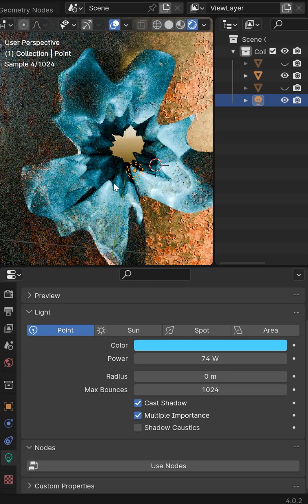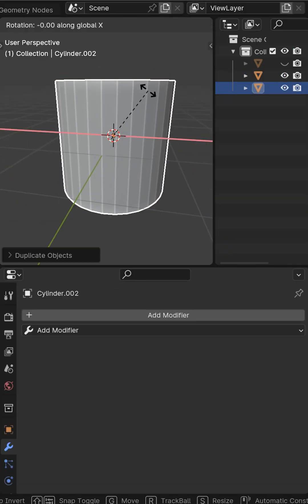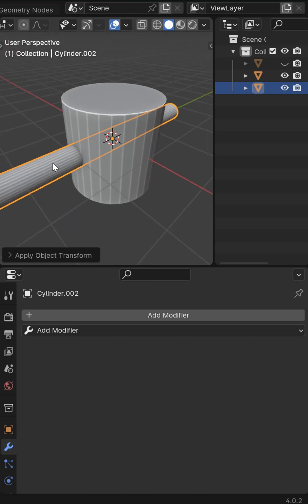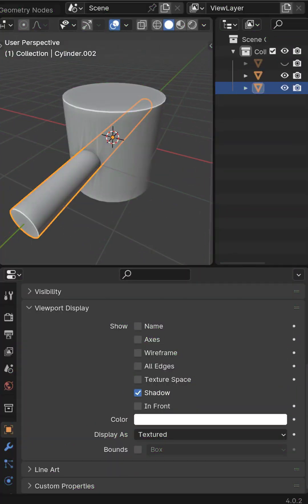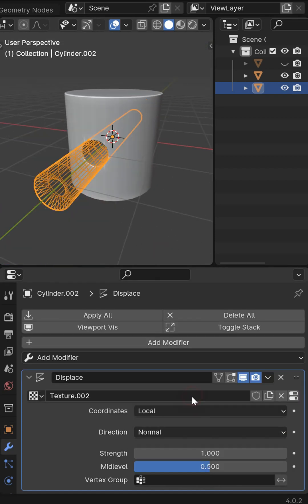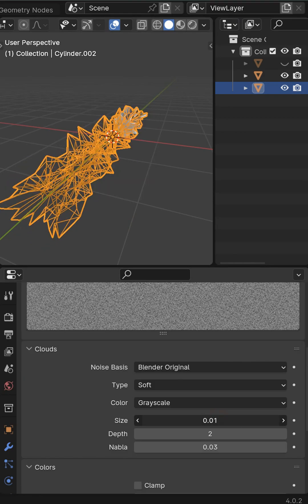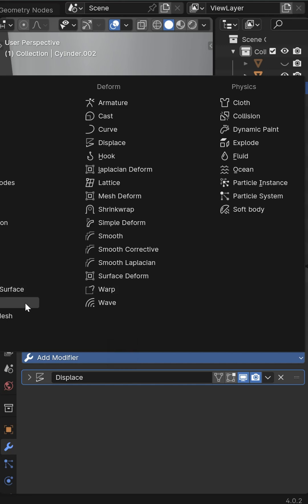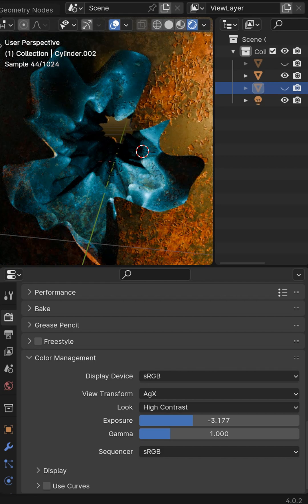Make Boolean Damage like this!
NEW release of Bevel Joints addon

Mentioned & important links:

My add-ons found on Blender Market